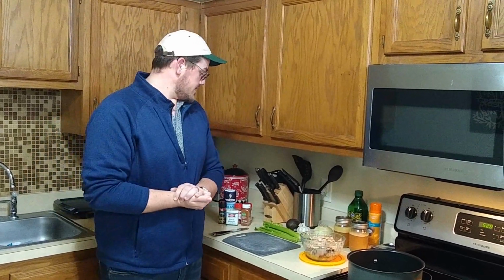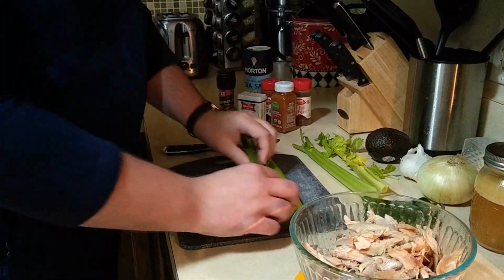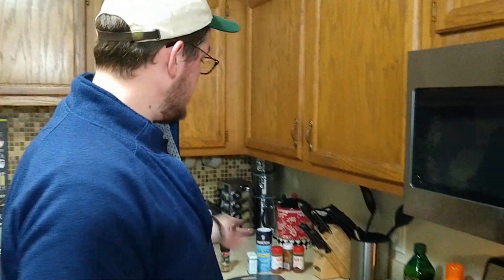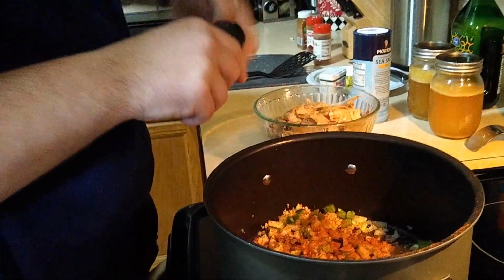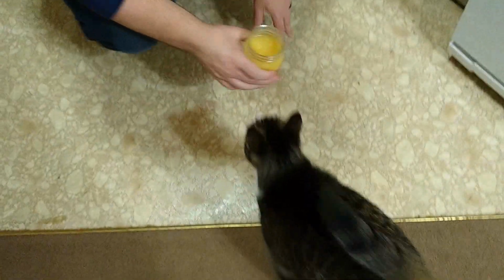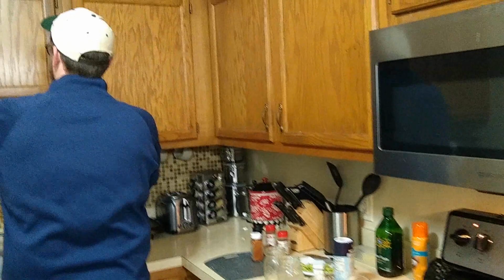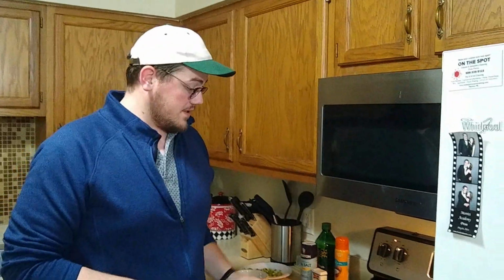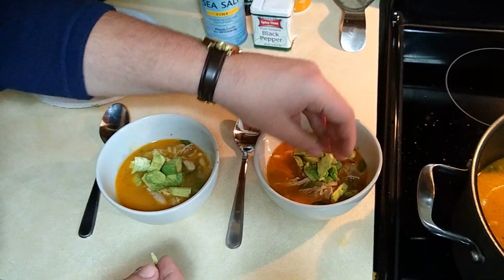Keto Spicy Leftover Turkey Soup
A great soup recipe for the holiday season when you have tons of leftover turkey. I like it spicy but feel free to change up the spices, I kind of just went for it with this recipe. This is keto friendly but if your not keto I think this would also be good with corn chips or noodles.

Ingredients:
-Leftover turkey
-Turkey Stock
-Celery
-Onion
-Jalapeno
-Avacado
-Garlic
-Chili powder
-Peprica
-Cyanne pepper